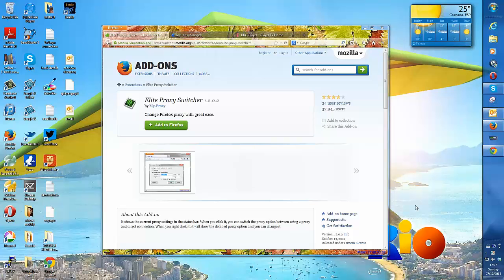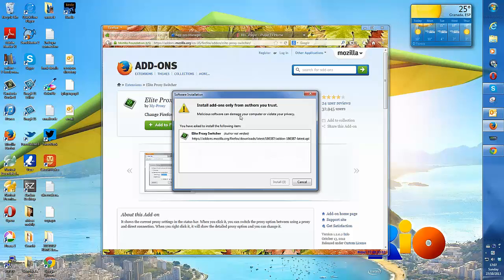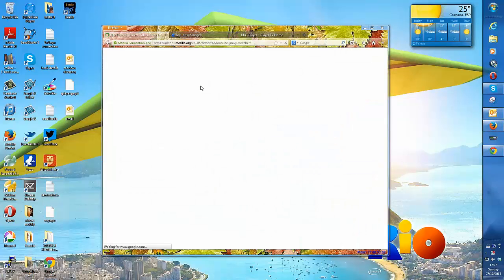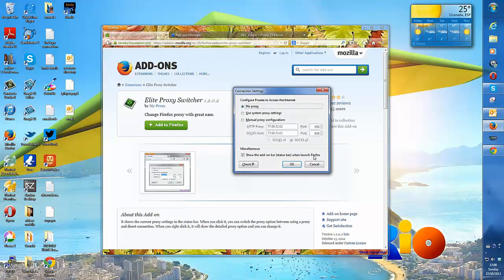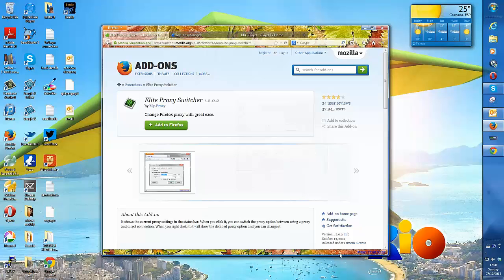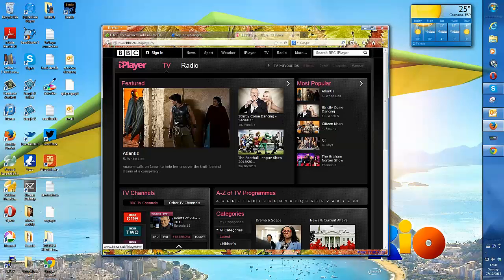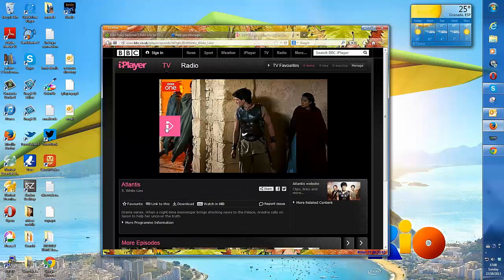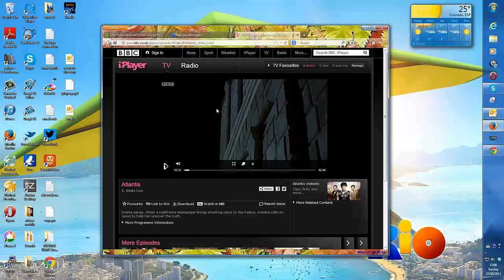How to set up the proxy in FireFox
In simple step setting up the proxy to watch the BBC Iplayer care of